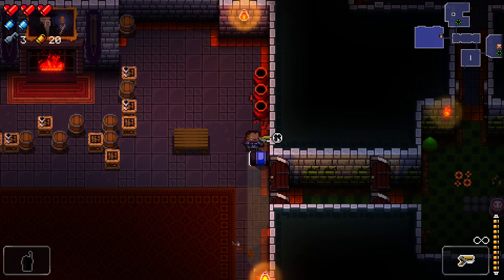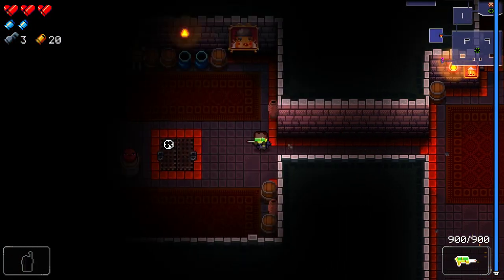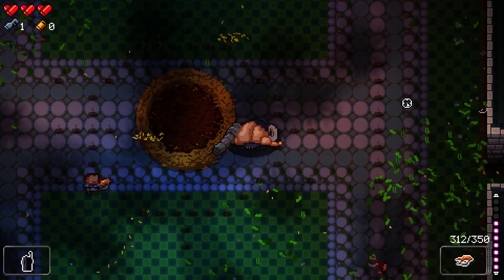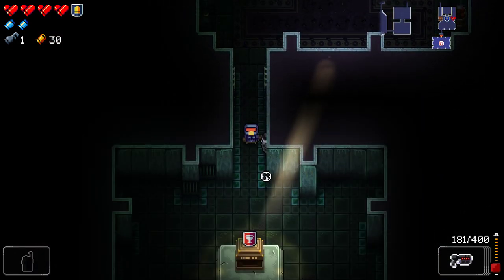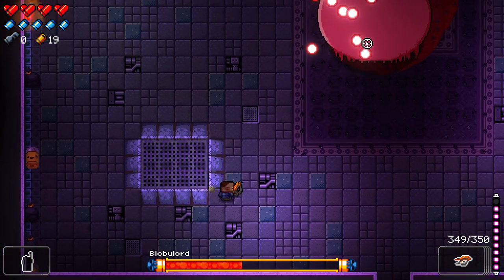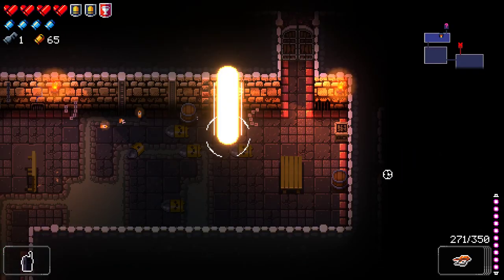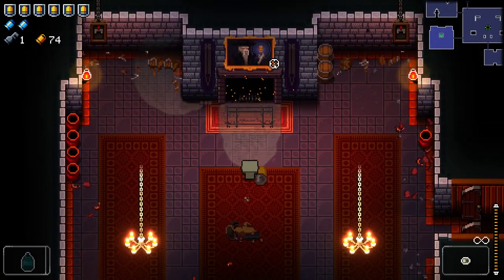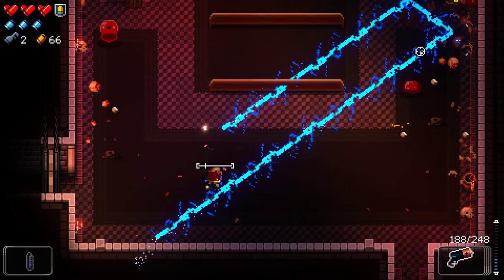The Alter Is Empty - Reaching the Abbey of the True gun - Enter the Gungeon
In this video I will go over what you need to do to reach the level Abbey of the true gun in Enter the Gungeon

1. Put out the fire in the fireplace in the first level. You can do this with the Robots ability, The mega Douser and a few other items and weapons. There will also be a water barrel near by for you to use.

2. Save two keys so you can unlock the gate covering the Oubliette.

3. Clear out the Oubliette and the boss before taking the armor/crest. You might also need a key to get into the room that this is in.

4. In the second level you have to make it back to the alter room without getting hit and losing that armor. If you do this the you can move on to the next hidden level.

5. Once in Abbey of the True Gun you just need to finish the level and kill the Old King. Killing the Old King will unlock the Bloodied scarf.